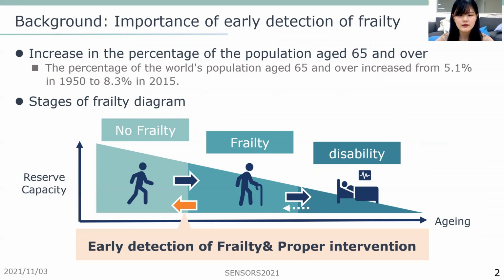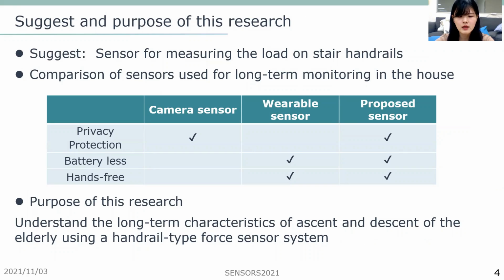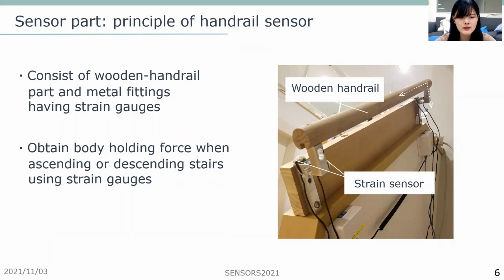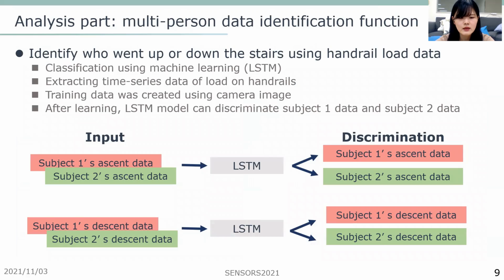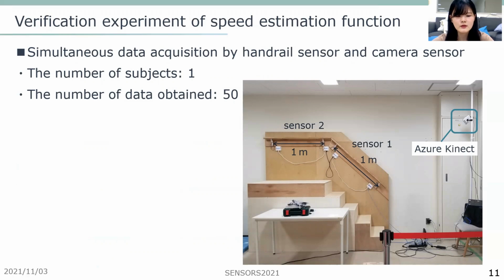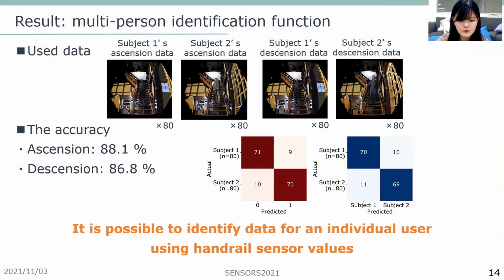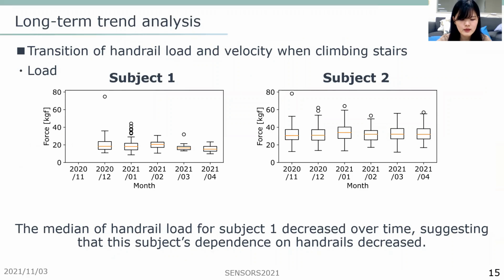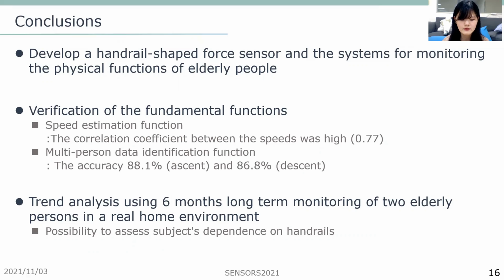Individual and Longitudinal Trend Analysis of Stairway Gait via Ambient Measurement Using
Title: Individual and Longitudinal Trend Analysis of Stairway Gait via Ambient Measurement Using Handrail-Shaped Force Sensor

Author: Moe Hamada{2}, Koji Kitamura{1}, Yoshifumi Nishida{2}

Abstract: The early detection of physical performance decline is crucial for delaying nursing care and prolonging life expectancy. The use of a stairway handrail is an important indicator in frailty screening. We previously proposed a handrail-shaped force sensor for ambient stairway gait monitoring. A combination of this sensor and a machine learning method allows elderly persons to be monitored individually and longitudinally. Here, we report the results of a long-term trend analysis of handrail load. The data were collected for 6 months from sensors installed in a house occupied by a 73-year-old woman and a 77-year-old man.